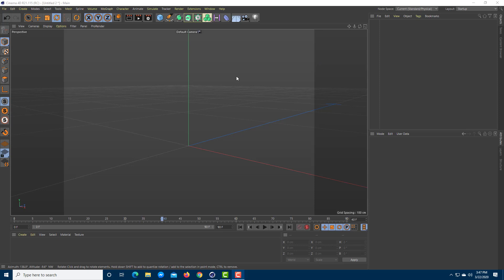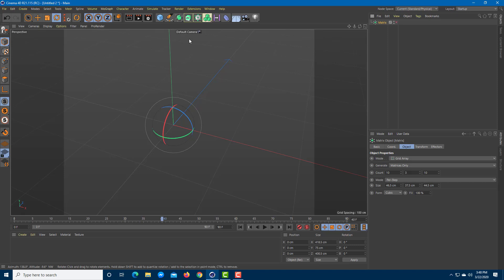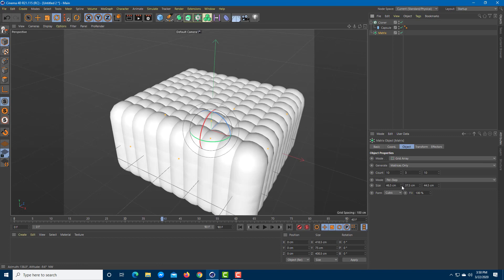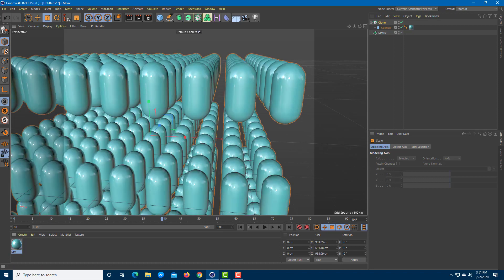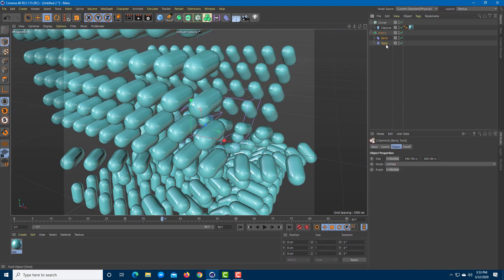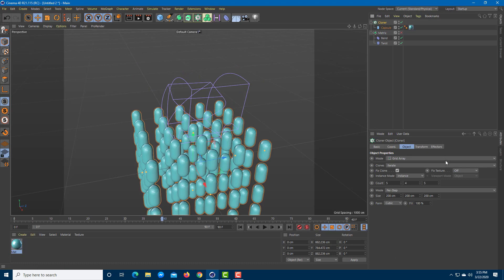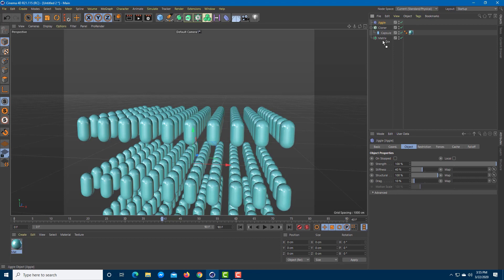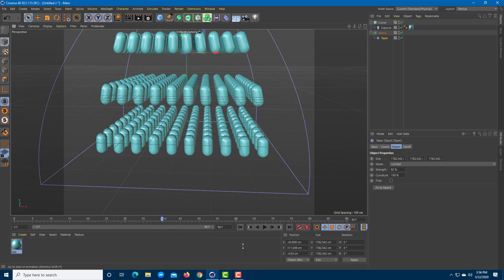Cinema 4D Tutorial - Lesson 117 - Matrix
In this tutorial, we will be discussing about Matrix in Cinema 4D.